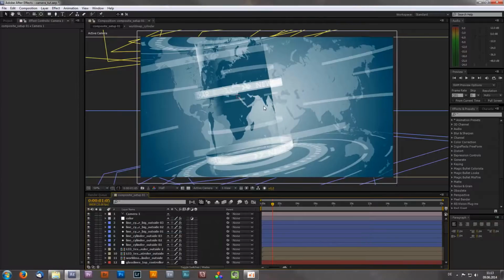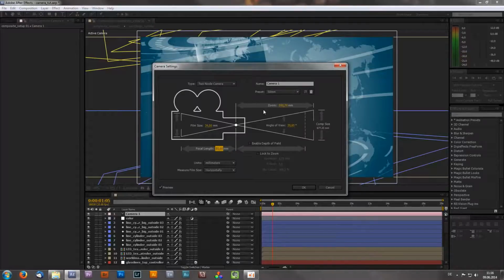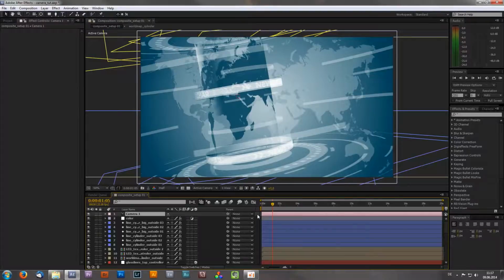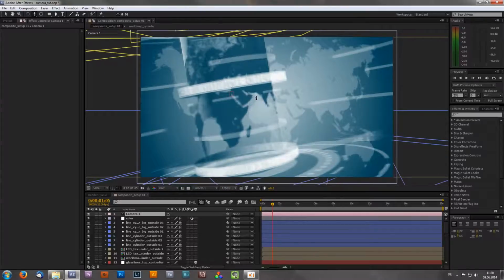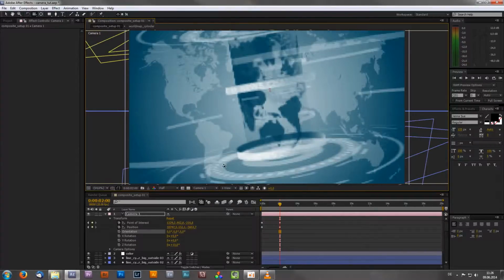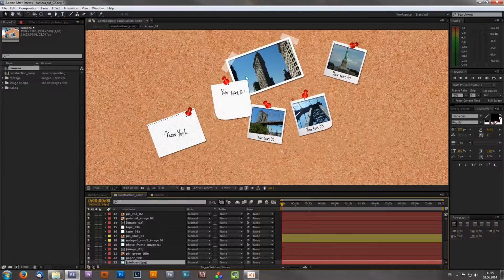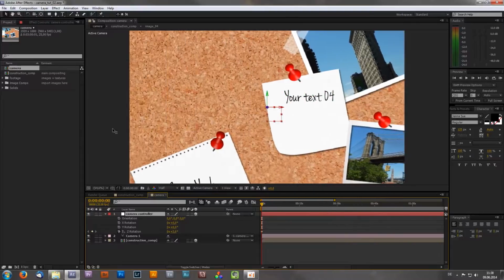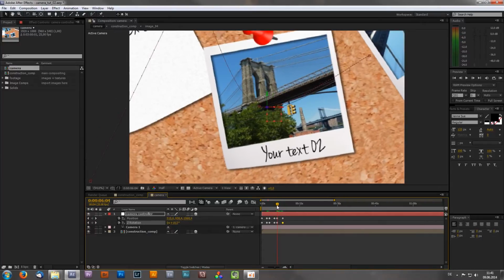After Effects Tutorial Camera Animation %2F Camera Movement